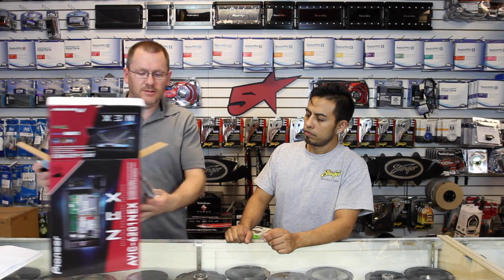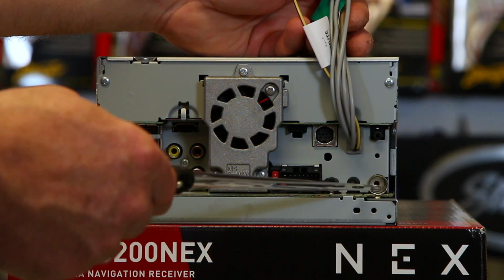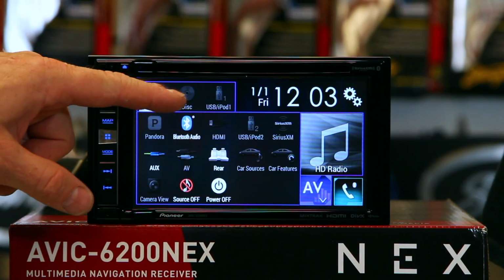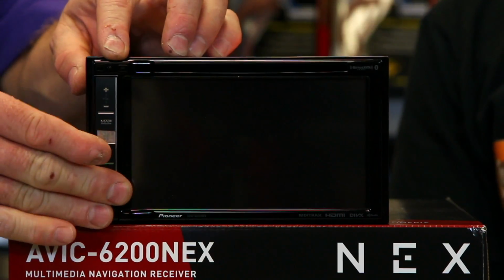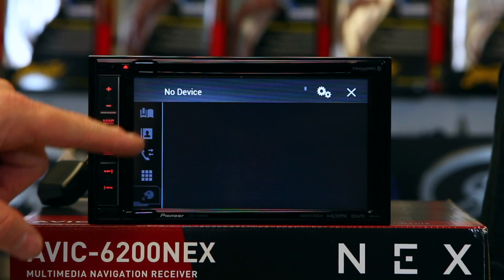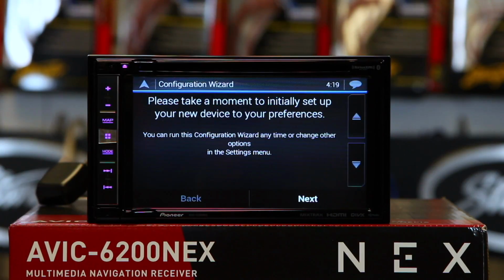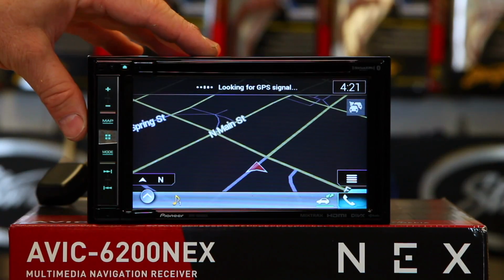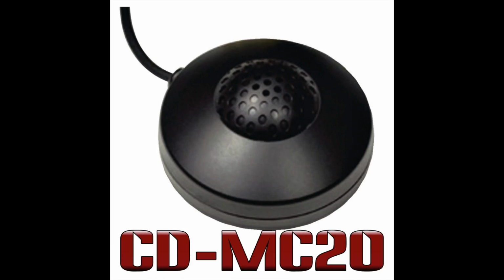Pioneer's new 2017 Avic 6201NEX unboxing and review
In this video we take about the new Pioneer Avic-6201nex radio.
In-Dash Navigation AV Receiver with 6.2” WVGA Touchscreen Display and included ND-BC8 back up camera.Pioneer's NEX or Networked Entertainment eXperience line of receivers feature an innovative and powerful new user interface which is responsive and highly customizable. The NEX models are designed especially for today's smart phone driven lifestyle.
Apple CarPlay™ Compatible
Siri® Eyes Free Compatible
Back-up camera(ND-BC8) included